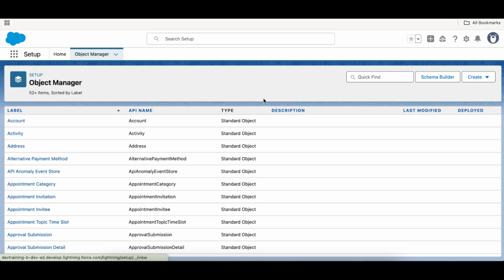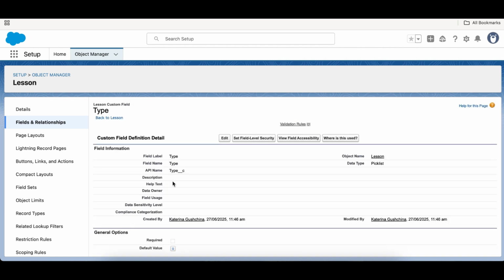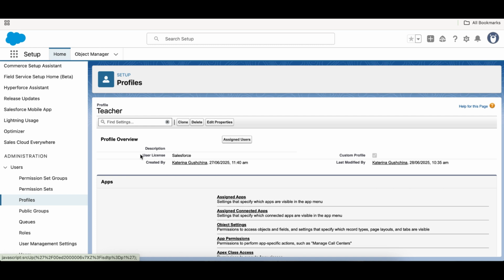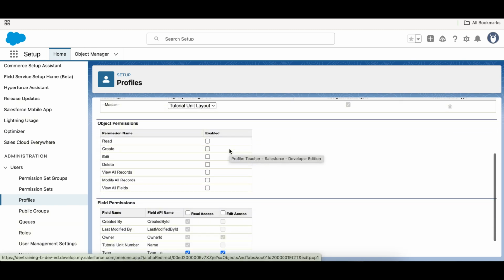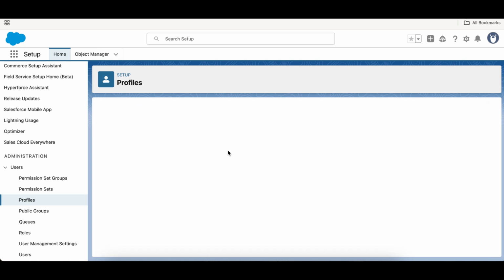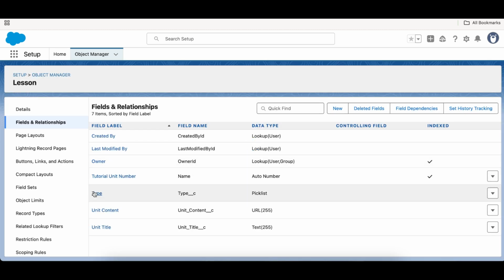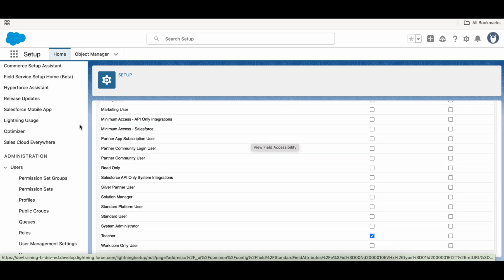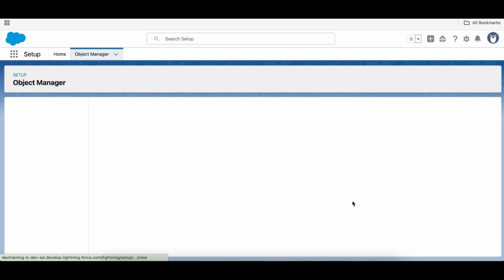How to Set Up Field Access in Salesforce Super Fast!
In this video we learn how to set up Object Fields Access in Salesforce. We will explore setting up access from two different Salesforce points.